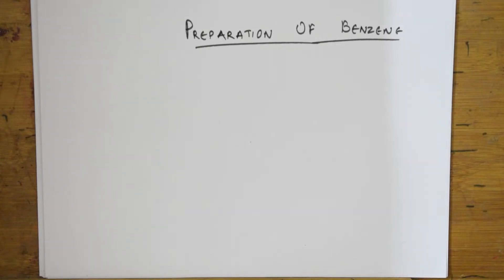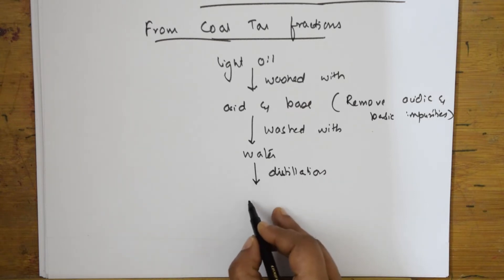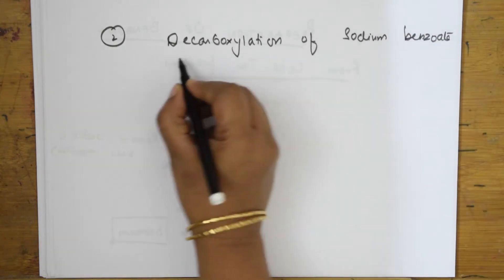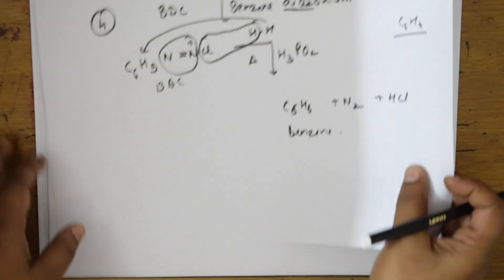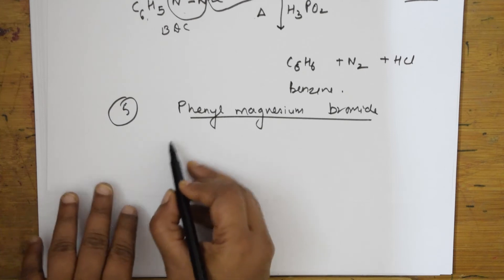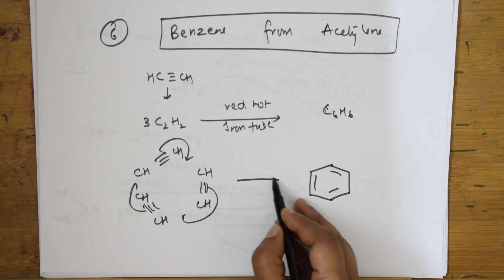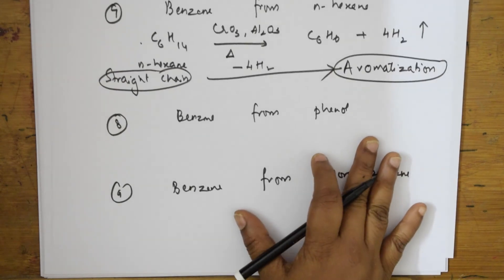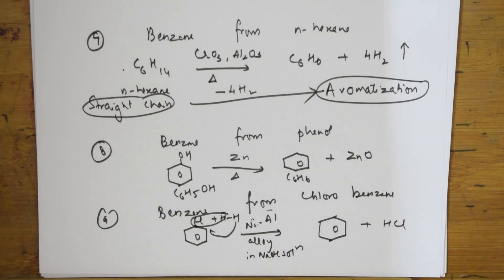🔥 Preparation of Benzene| CBSE grade 11| 43-2| NEET , JEE, CBSE CHEMISTRY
SOLID STATE

 HALOALKANES & HALOARENES

 BIOMOLECULES

 CHEMICAL BONDING

Chemical Kinetics

Amines

Solutions